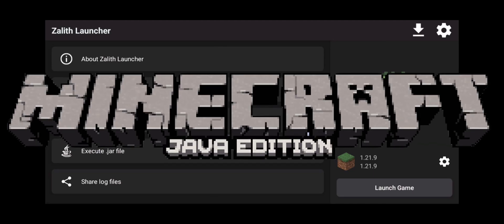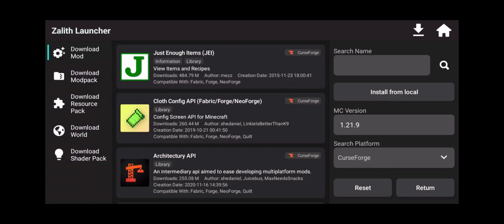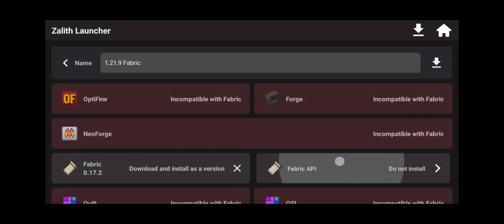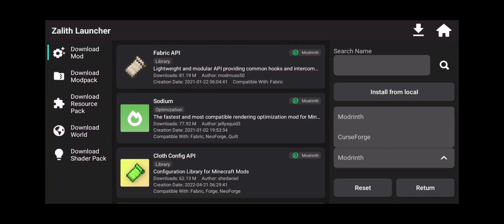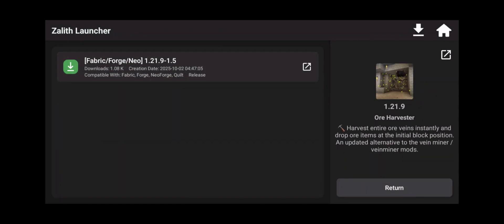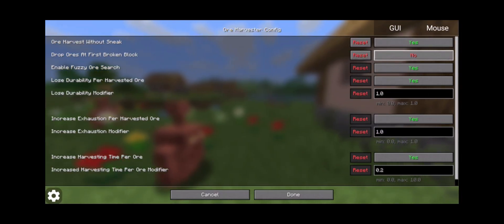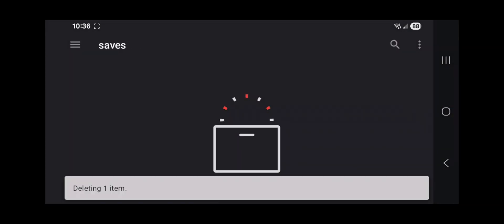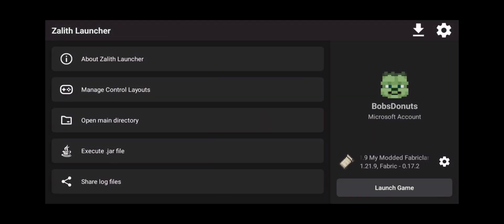How To Add Mods With Zalith Launcher Using Fabric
This video will show you how to add Fabric MODS to your game using Zalith Launcher on Android!

To play **Minecraft: Java Edition** on Android using **Zalith Launcher**, you must **own a legitimate copy of Minecraft: Java Edition** purchased from the official Minecraft website. Purchasing the game grants you a license to download, install, and play the game in accordance with Mojang’s terms.

The Mojang EULA explicitly states that while purchasing Minecraft allows you to download and play the game, **redistributing Minecraft or its files for commercial or non-commercial gain is not permitted** without explicit authorization from Mojang/Microsoft.

**Zalith Launcher is a third-party launcher** and is **not created, endorsed, or supported by Mojang or Microsoft**.

For comparison, **MojoLauncher** is another third-party Minecraft Java launcher available on the **Google Play Store**, demonstrating that similar launcher applications can exist within Google Play policies:

This content does **not** provide legal advice. Always review the official EULA and terms before using any third-party software.

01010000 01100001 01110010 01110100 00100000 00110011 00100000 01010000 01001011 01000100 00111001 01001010